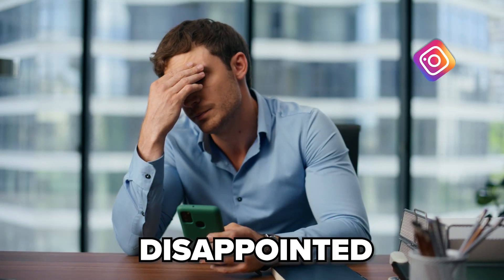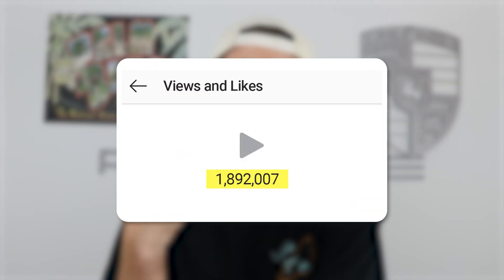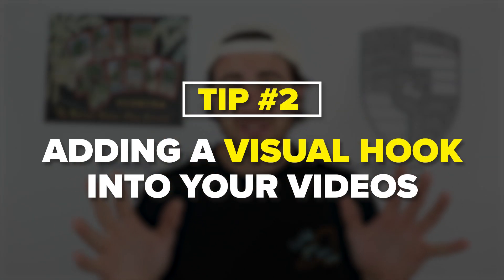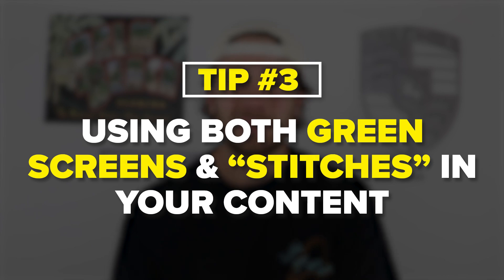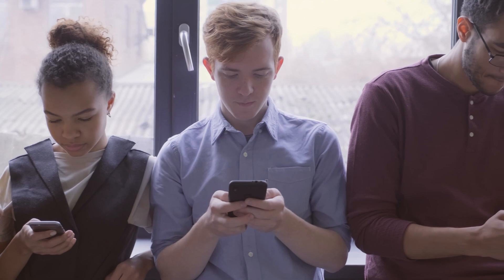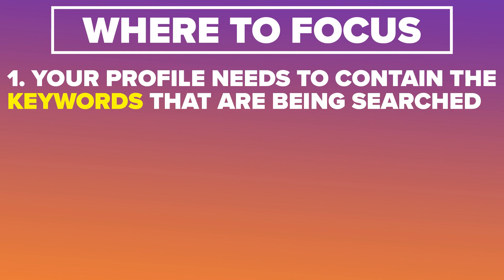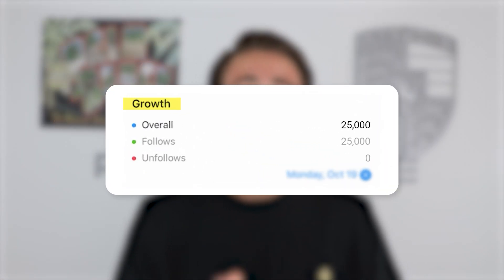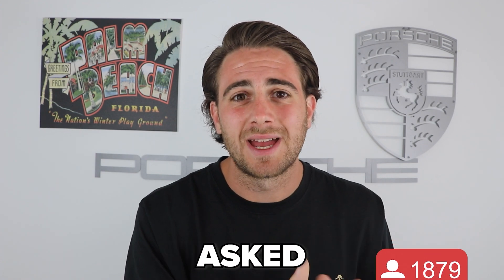How To Grow on Instagram From 0-10K Followers in 24 HOURS (#1 SECRET REVEALED)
This video shows you how to grow on Instagram in 2023. If you currently have 0 followers on Instagram and want to get real organic Instagram followers fast this video is for you.